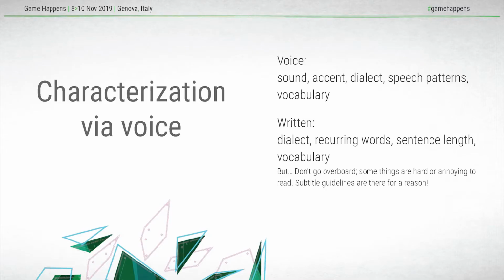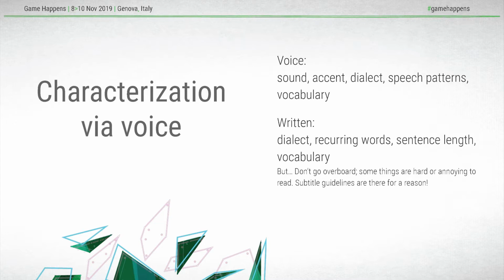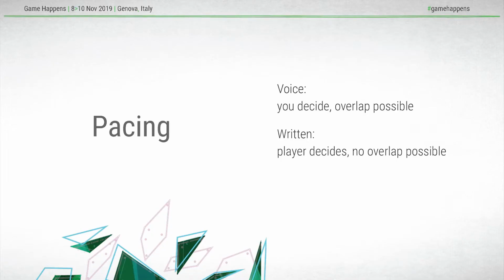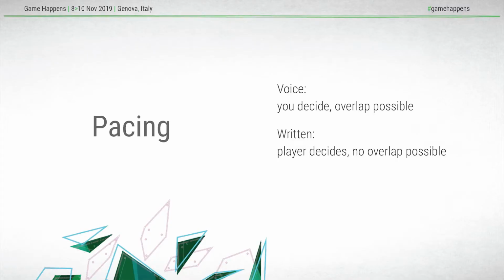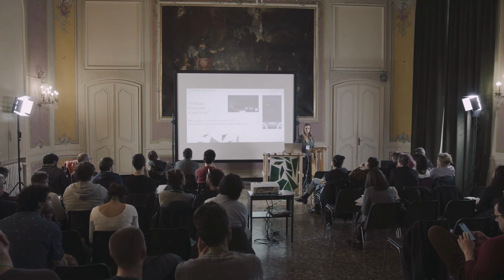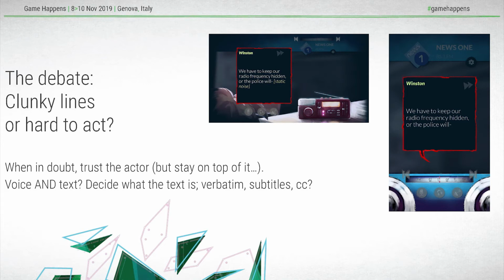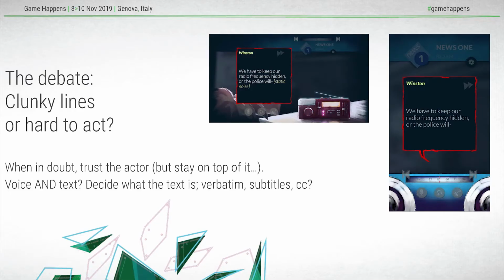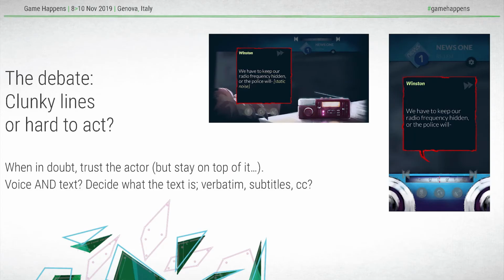Julia Noomen – Listening vs Reading: The Differences Between Writing for Voiced and Written Dialogue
Screenwriters are used to writing for actors. Comic writers will see their words on the page. And the game writer? The game writer can do both… This talk is a gentle reminder that written and spoken languages are different. That you’ll have to change your perspective when you switch from one way of writing to the other. And that language will be understood differently when read vs when spoken.

Jedidjah Julia Noomen is a writer and narrative designer. After starting her career in film, TV and theatre, she moved into games and wrote mobile games such as Heart’s Medicine: Doctor’s Oath, Criminal Minds, the mobile game and recently Alt-Frequencies, which is fully audio-based. Next to this she also develops immersive theatre and projects that combine live locations and gameplay elements, and is public space curator for the Imagine Filmfestival.

Game Happens (8-10 November 2019 @ Genova, Italy) is the international festival dedicated to the cultural, political and social impact of video games. The 2019 theme is Elements of Change.
Game Happens 2019 is an event organised by Regione Liguria, through its in house company Liguria International, with the support of the Cultural Association Game Happens, and financed by the POR FESR Liguria 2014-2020. In collaboration with Società per Cornigliano and ETT SpA. With the Patronage of the University of Genova.